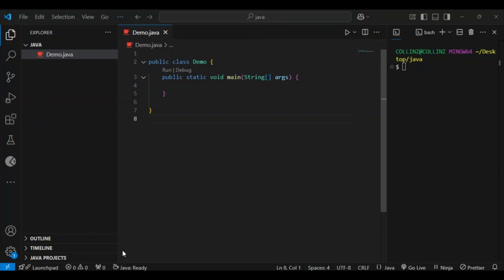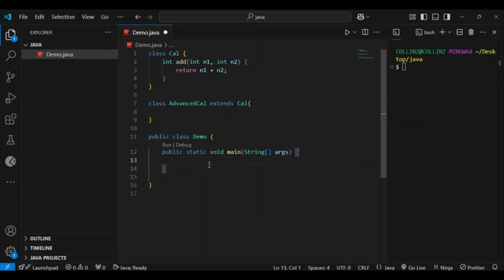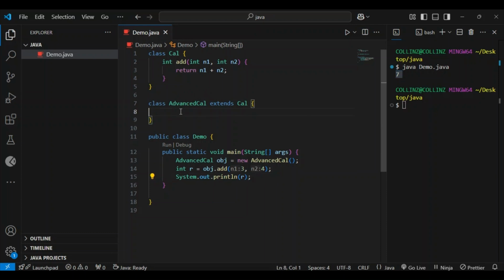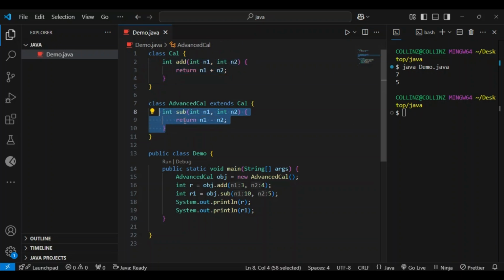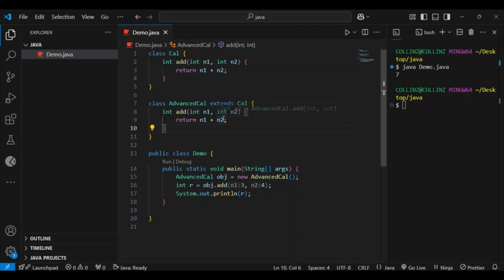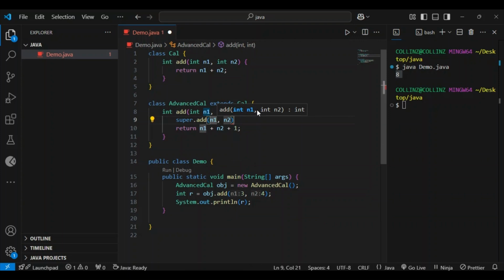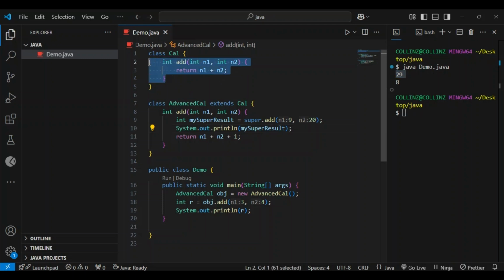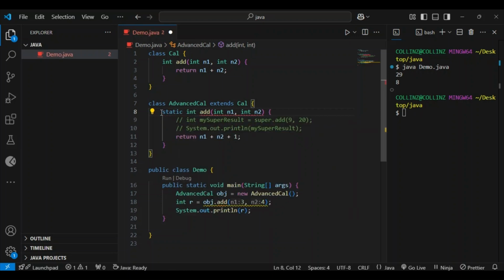Java Method Overriding Explained and Super Keyword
In this video, we dive deep into Method Overriding in Java with clear explanations and practical coding examples! 🚀

✅ What You’ll Learn:
✔️ How to Override Methods in Java